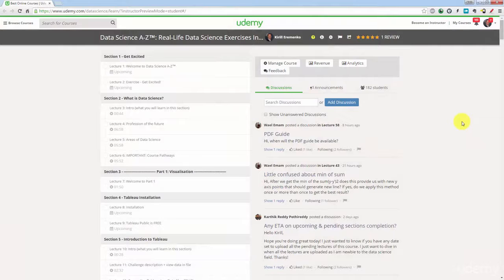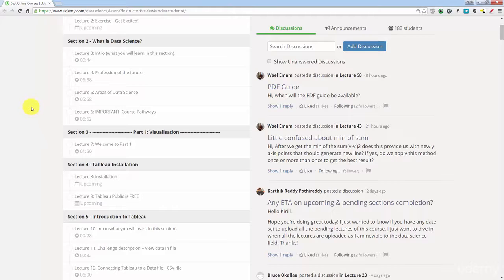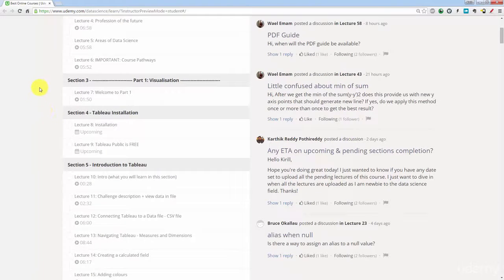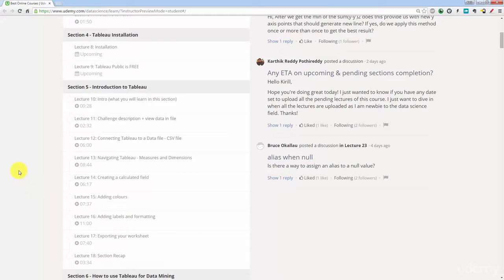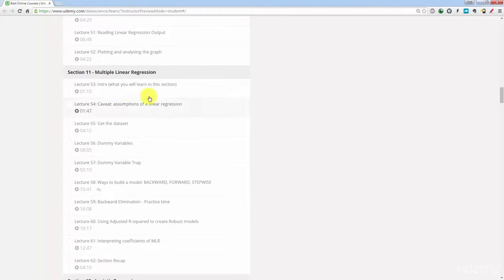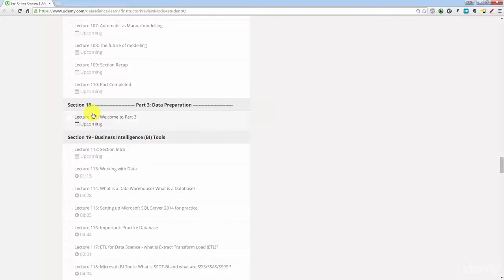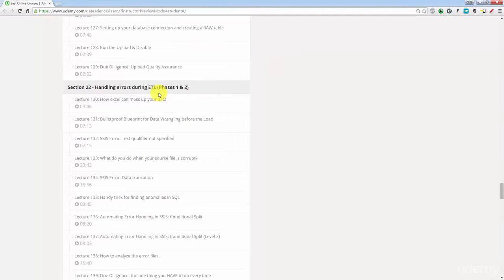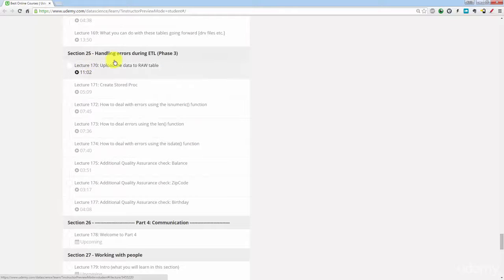Welcome to Data Science Dalam Kehidupan Sehari - hari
Belajar data science sejak dini